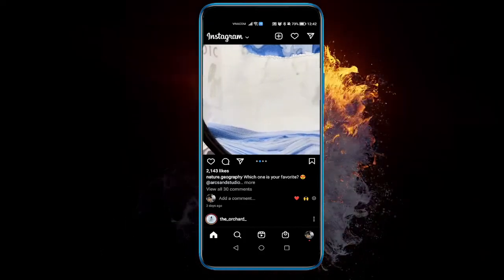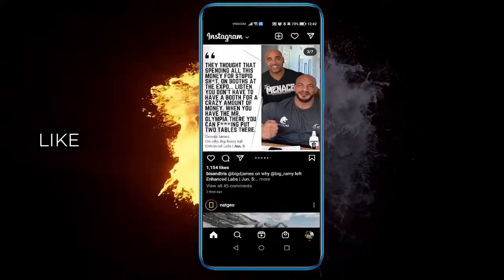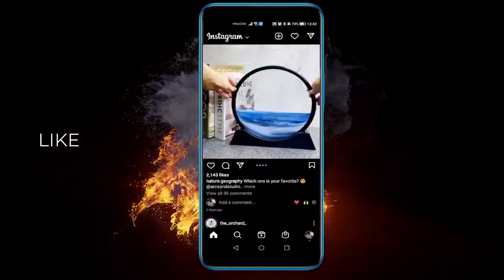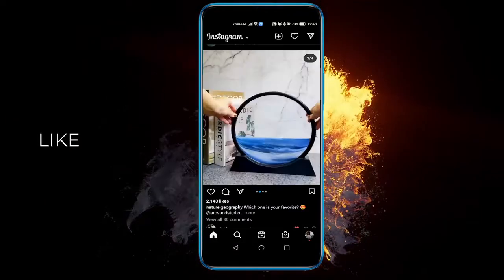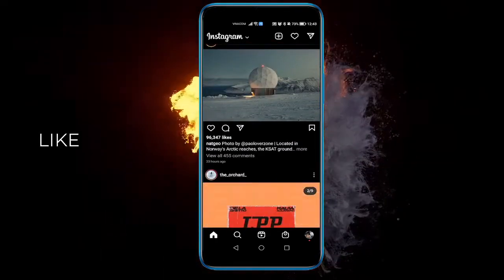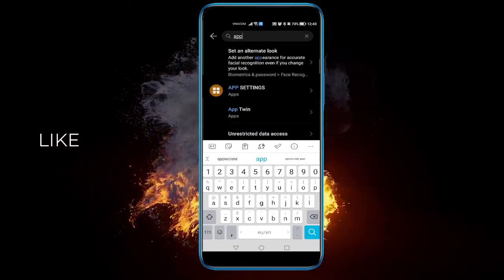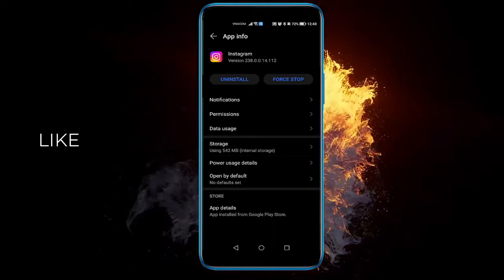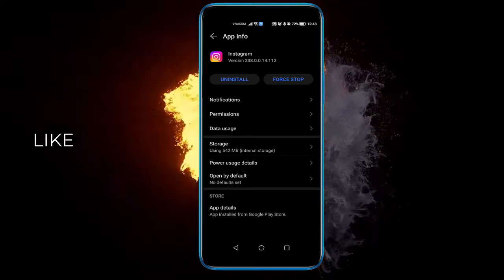Fix Instagram Story Quality ✅ Simple & Easy 2022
In this video you will learn How To Fix Not Being Able To Share On Your Instagram Story  ✅ Simple & Easy 2022
Fix Instagram Story Quality Tutorial